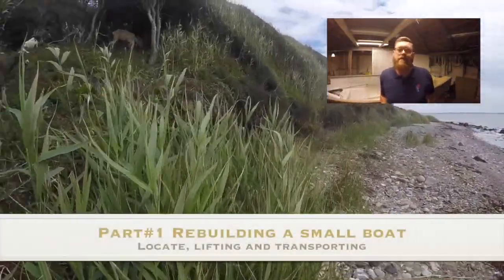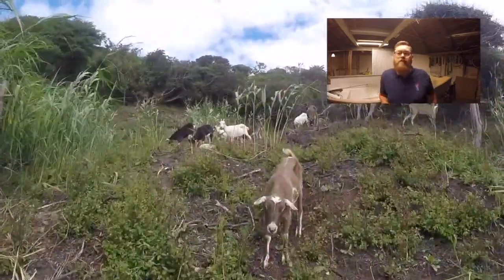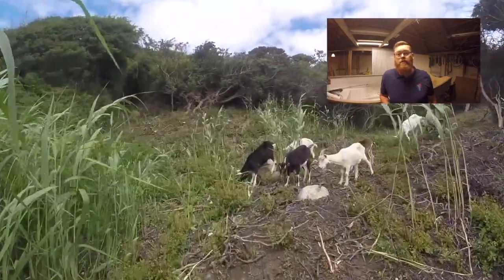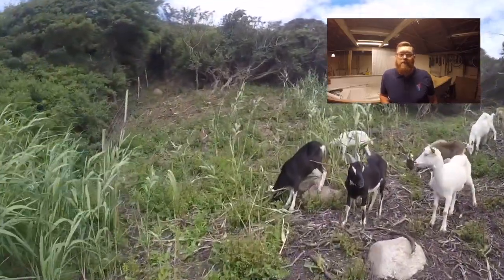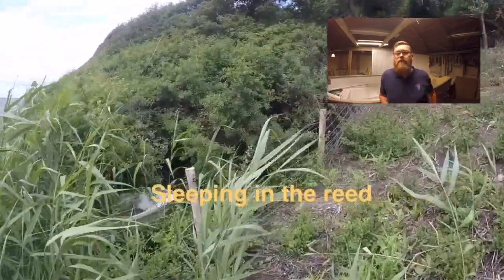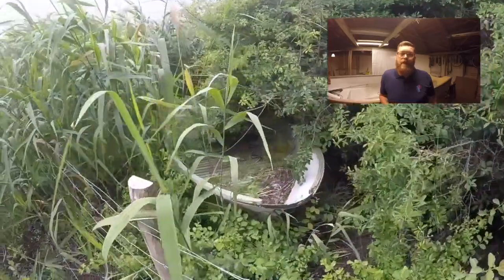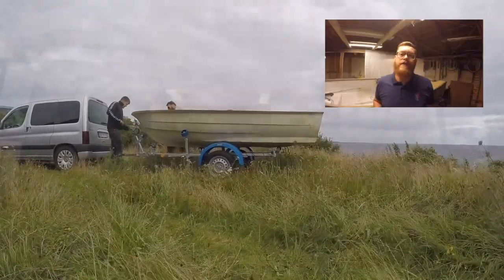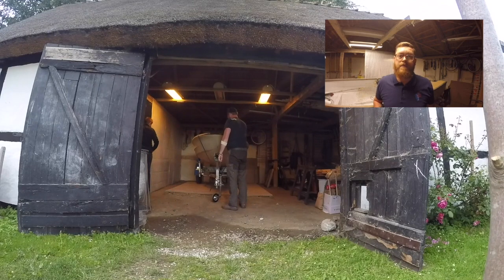tridentLIFE⎪DIY⎪E001⎪Rebuilding a small boat⎪Part 1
Locate, lifting and transporting a small fiberglass boat back home to my shipyard.

(2. Juli 2017)

POLAR PRO - Pro Mic (Poor quality!)
iMovie

              Carry Your Own Weight (Forget the Whale)

B camera - Erik (son)